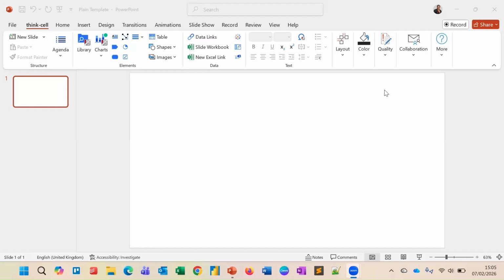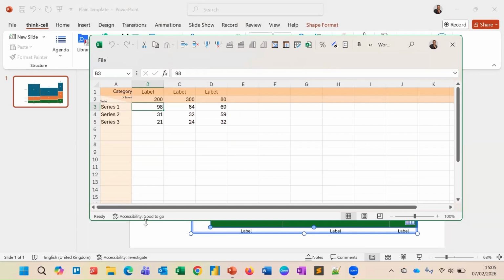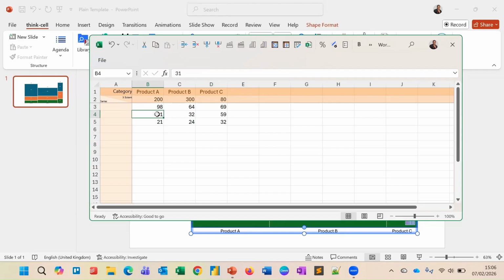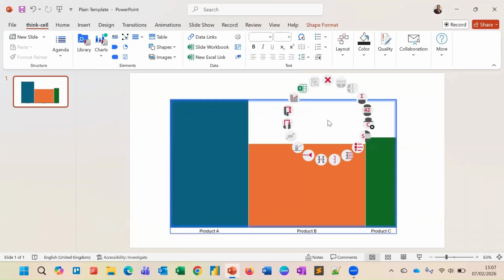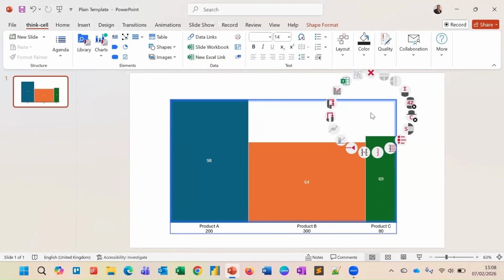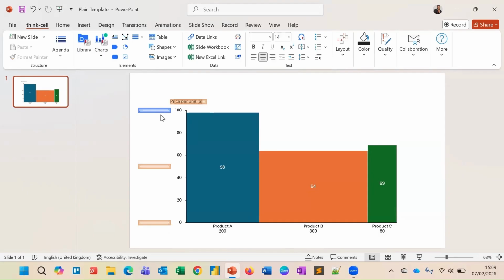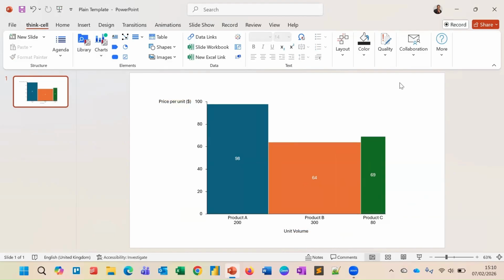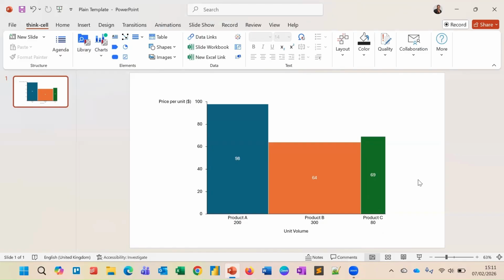Think-Cell Mekko Chart Tutorial (Units & Width Explained)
Learn how to create and correctly set up Mekko (Marimekko) chart units in Think-Cell step by step. This practical tutorial shows how to control segment widths, display units properly, and build professional Mekko charts for consulting-style PowerPoint presentations and business reports. Perfect for analysts, consultants, and presentation professionals.